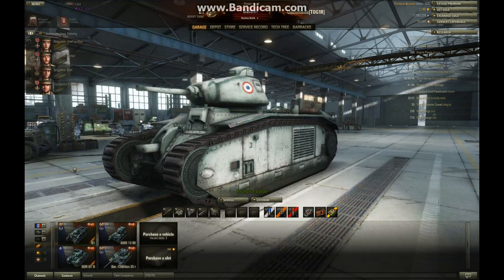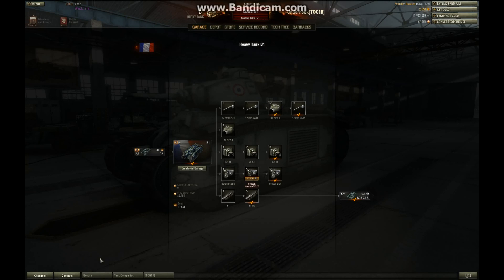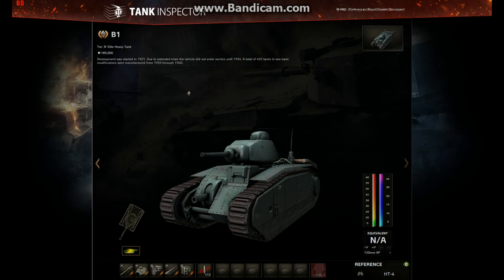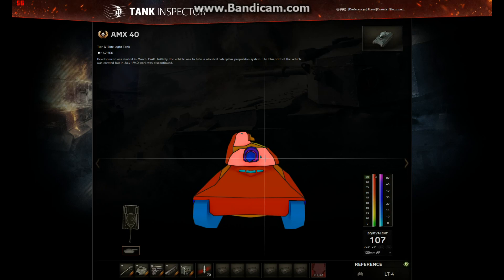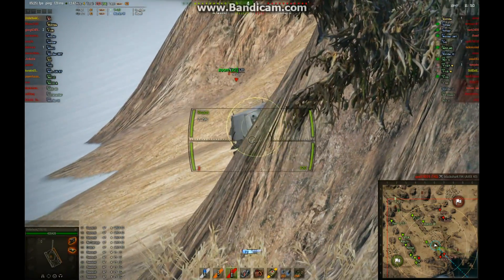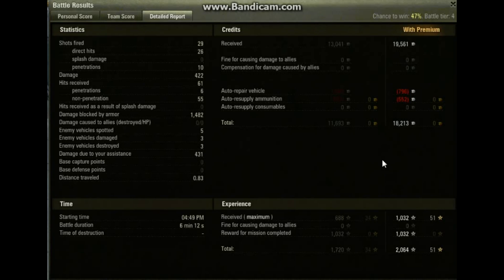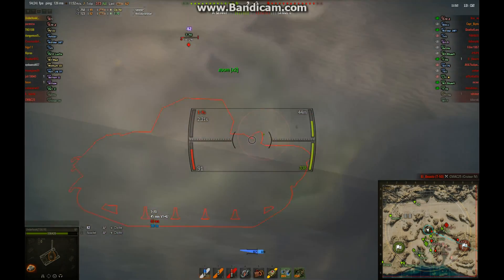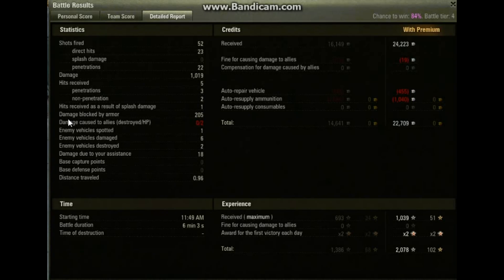B1 tank review World of Tanks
Review and gameplay of the French tier 4 heavy tank.  The B1